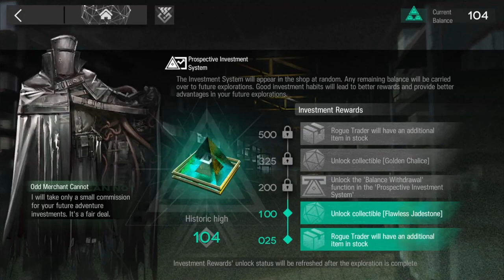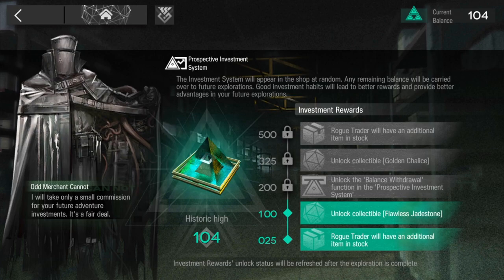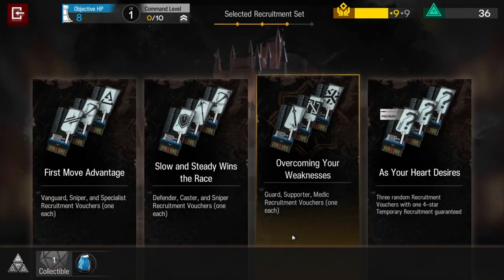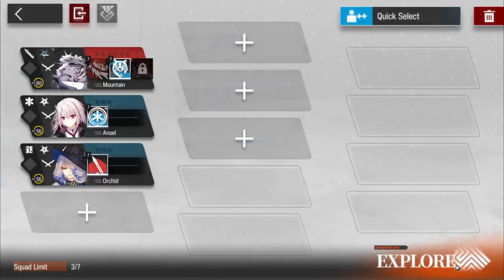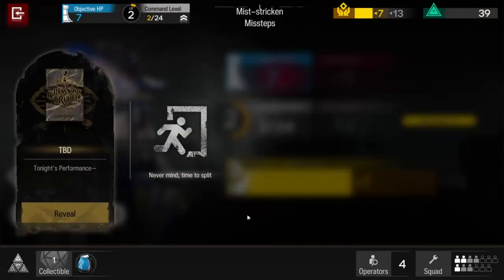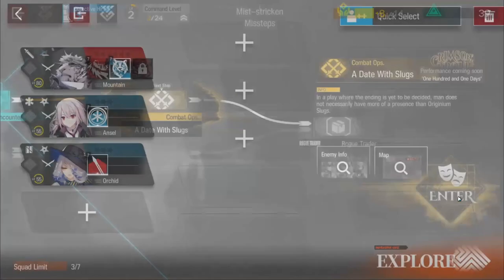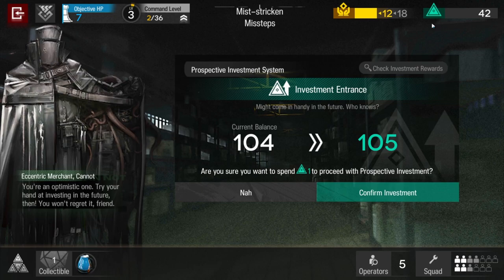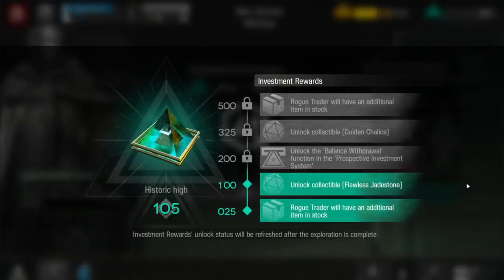[Arknights] How to invest 500 ingot fast & easy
If you liked the video, please click like and subscribe or even become a member with the link below to support the channel and see more videos when I upload them.

I do stream time to time, if you're interested in my views about CN content welcome to join me.